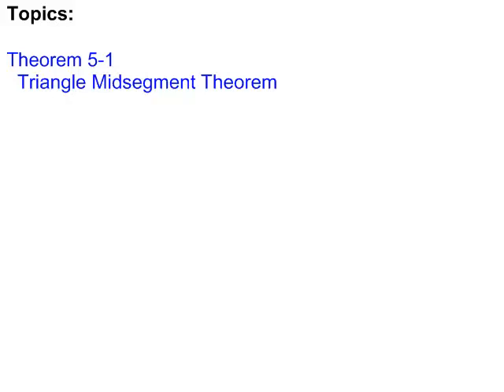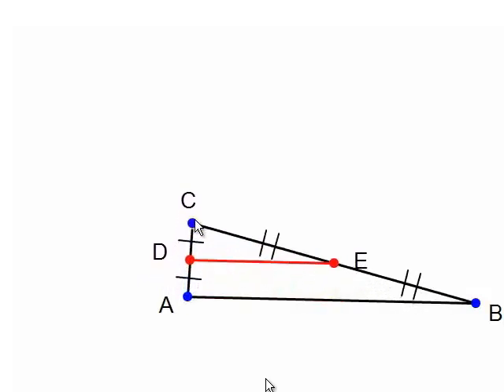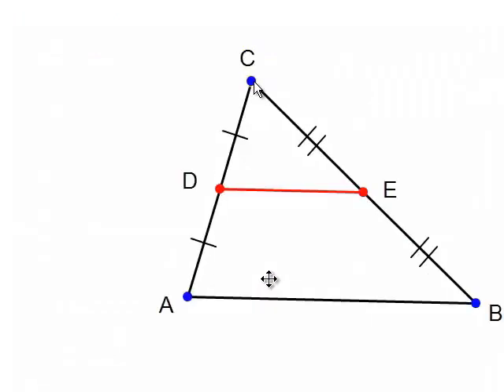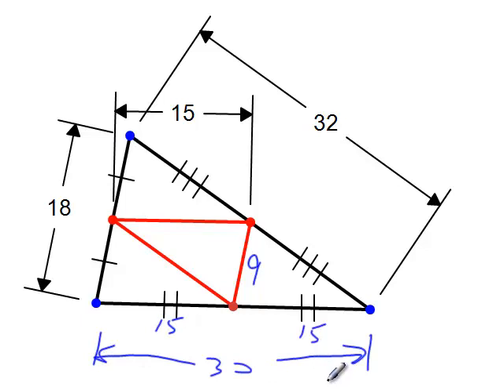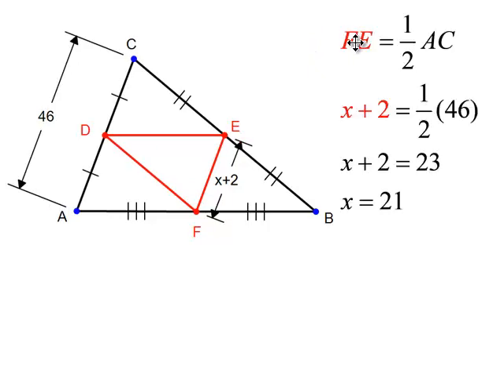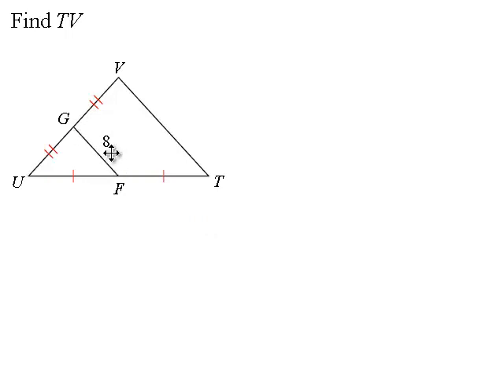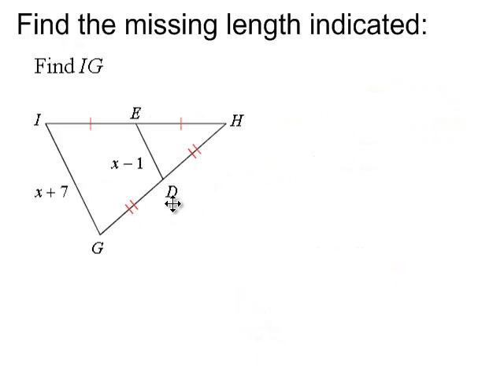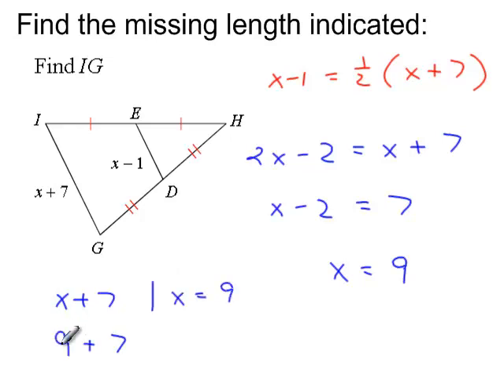Geometry Ch. 5.1 Mid-segments of Triangles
mid-segments of triangles